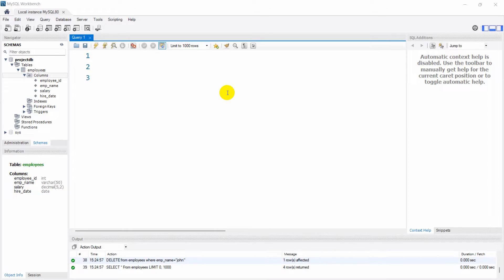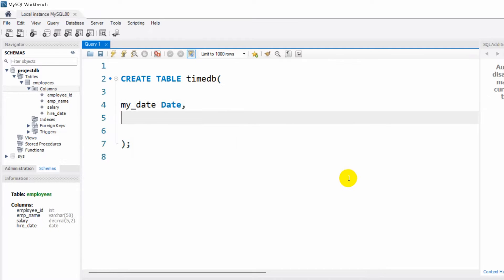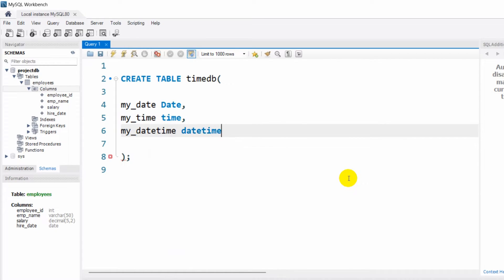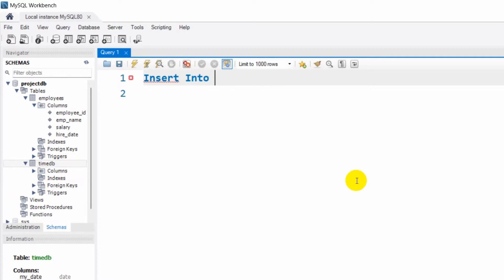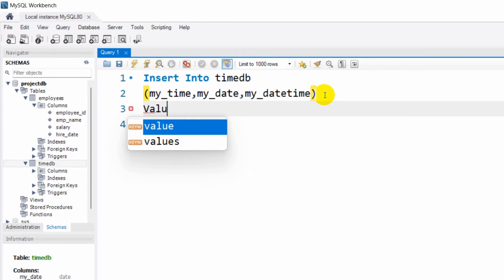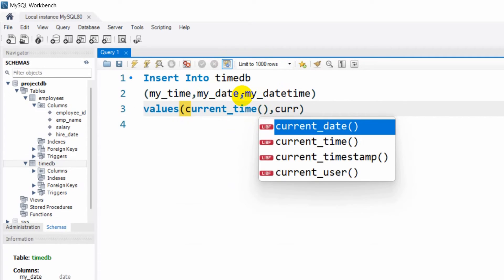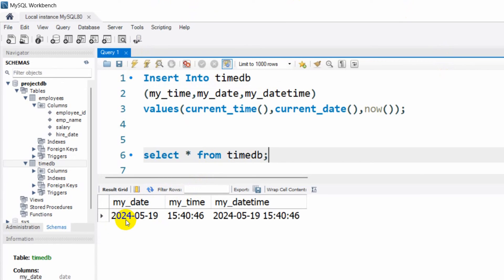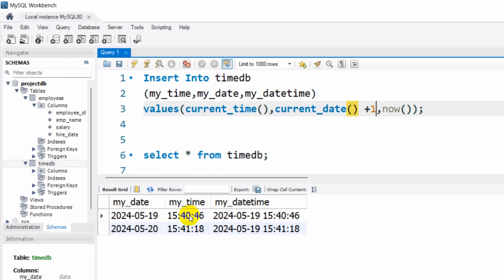How to Get Current Date & Time in MySQL Workbench | MySQL Tutorial for Beginners